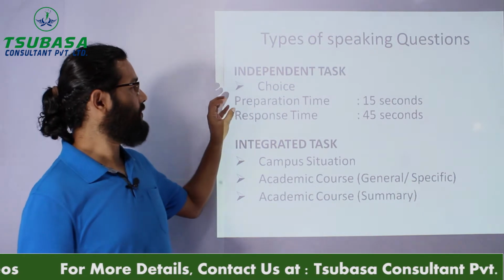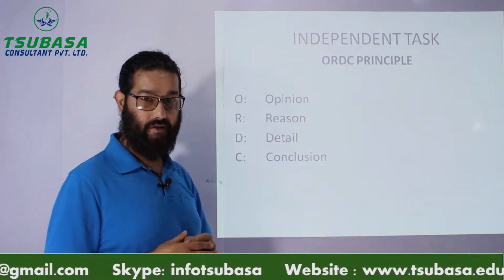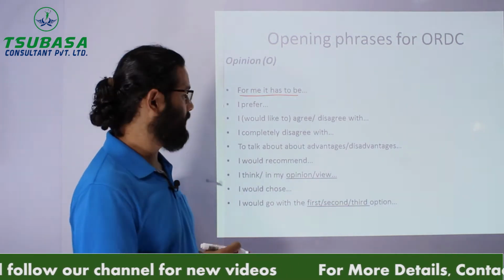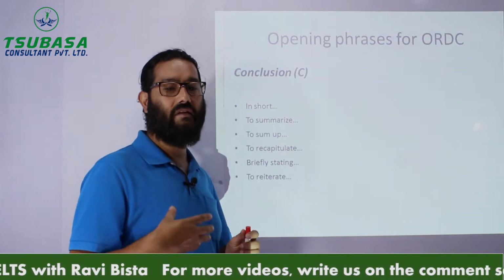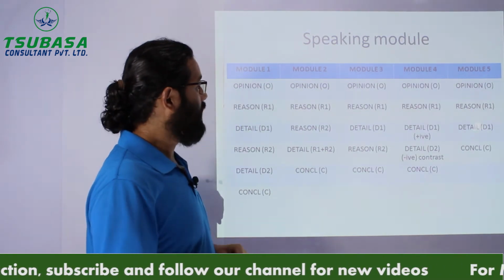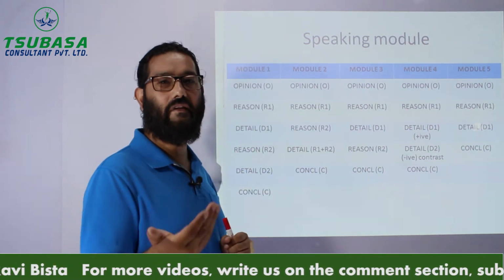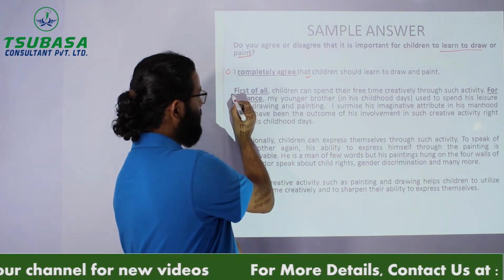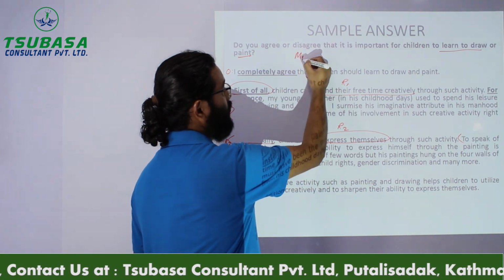TOEFL Speaking: Strategies for Independent task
Not necessary to be truthful. Justify the argument with anyone of the followings:

A short personal experience
Make up story
Logical explanation